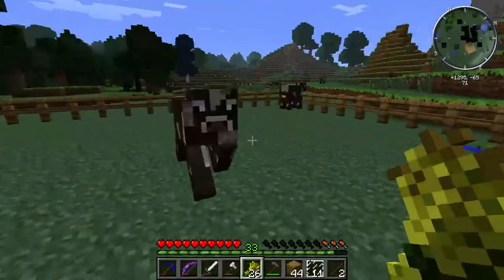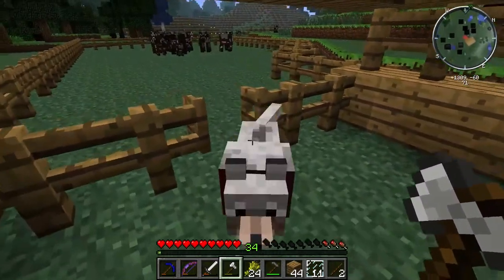Let's Play Minecraft (Feed the Beast) - 031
We review the barn briefly before inviting a few more cows to join us in the party pasture. We discover a recipe for a treealyzer, so we make that next and take another shot at figuring out better tree breeding options. Why, oh why, don't the tree leaves pollinate faster?